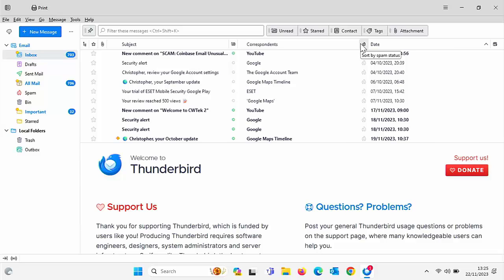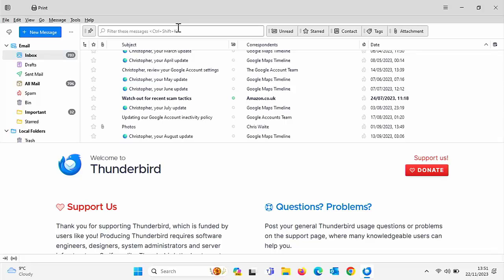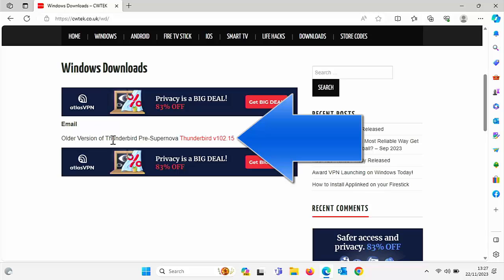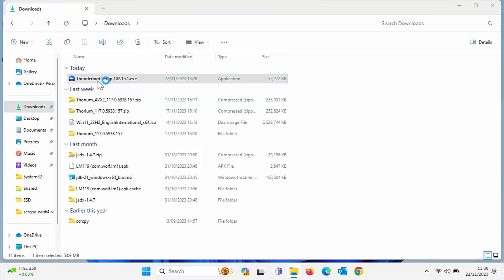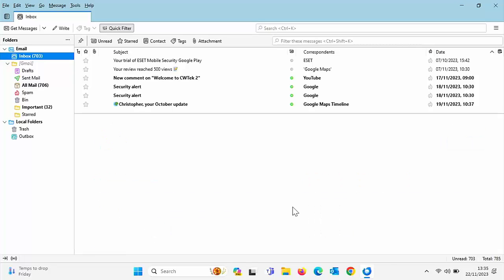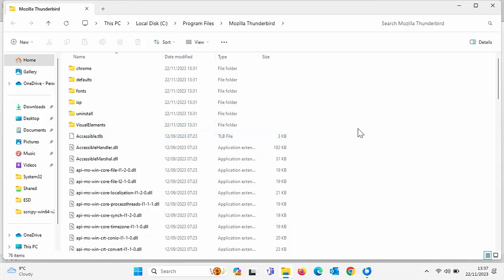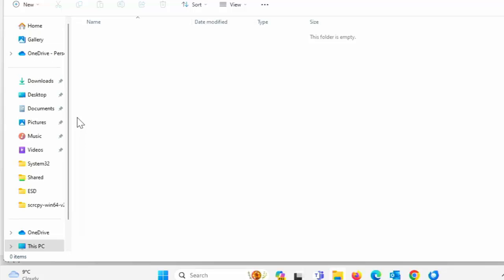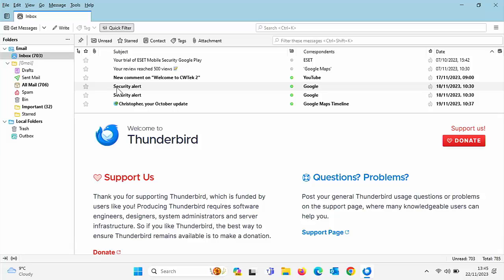Not Liking the New Thunderbird? How To Go Back To An Older Version Prior To Supernova?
This video shows you how to go back to version 102.15.1 of Thunderbird.

Below are links to items I am often asked about:

✅ US Fire TV Stick 4K 2nd Gen
✅ US Fire TV Cube 3rd Gen
✅ US Fire TV Stick
✅ US Fire TV Stick Lite
✅ US OTG for Firestick (2-Pack)

US Wireless Keyboard and Touchpad